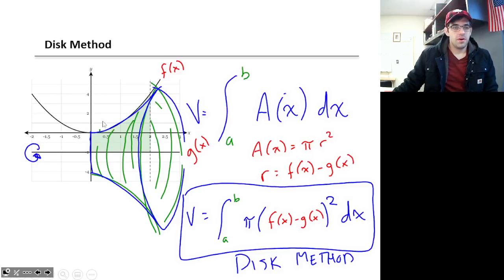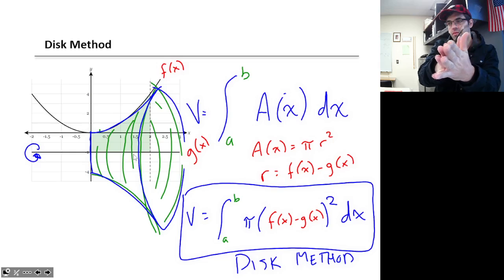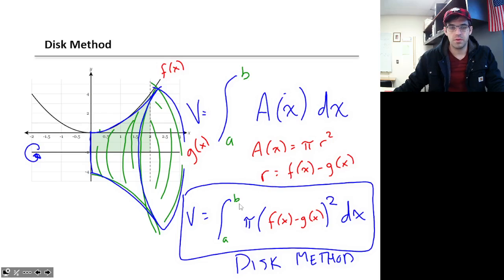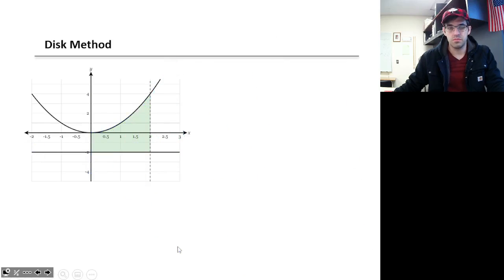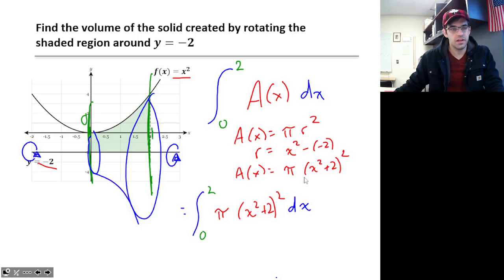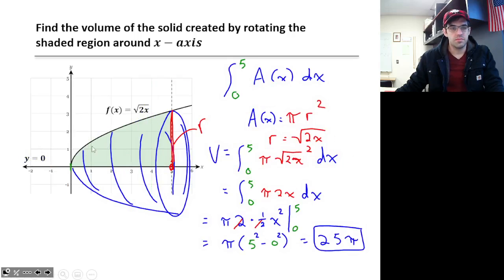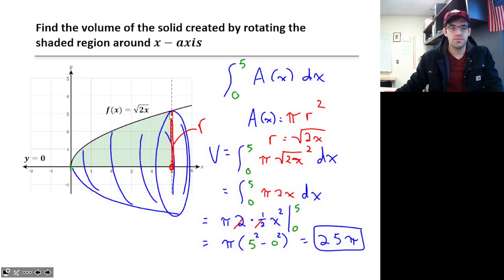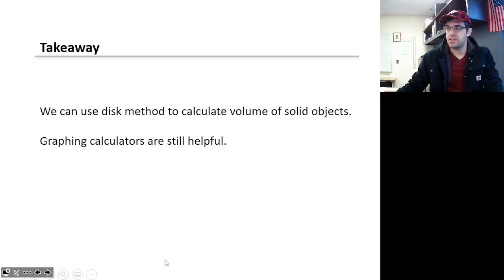AP Calculus AB Lesson 7.7 Disk Method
Lesson 7- Disk Method